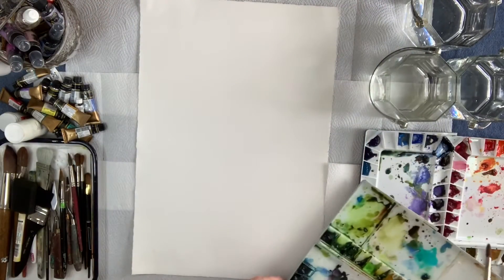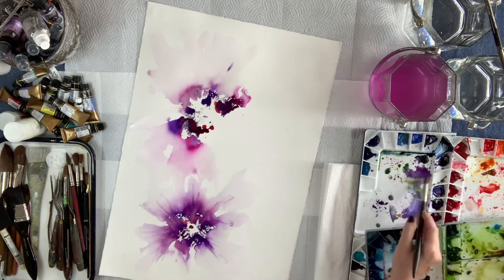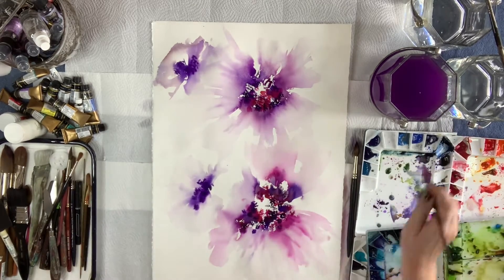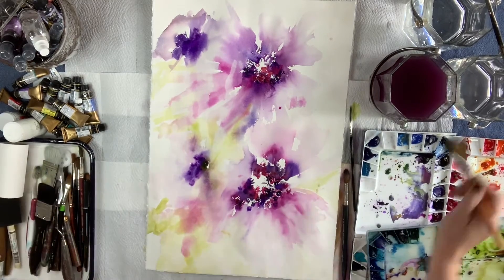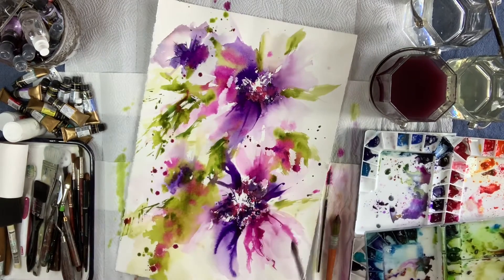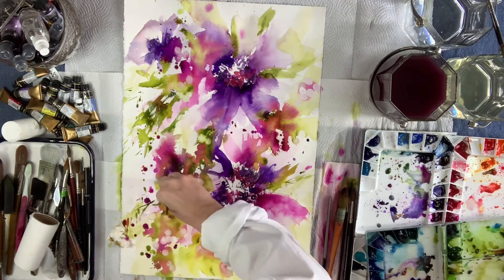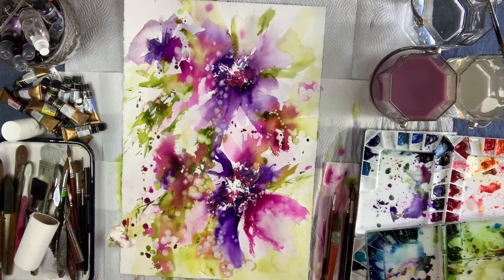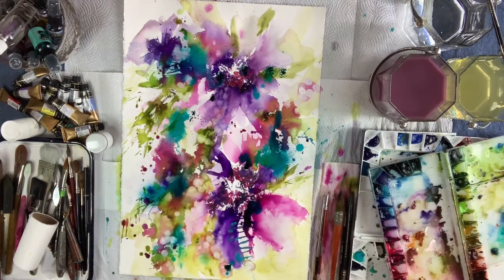Creating a Bokeh Effect In Your Watercolor & Ink Painting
Join me as I have a blast painting with watercolor and ink and add a few bokeh effects into the mix.

If my videos have ever brought you value or if you've ever wanted to show your appreciation, here’s an opportunity. My daughter Heather recently lost nearly everything in Hurricane Helene on September 26 2024— her apartment and car were destroyed. Your support during this difficult time would mean so much to me. Thank you for your kindness and generosity.

🌼This channel now has been enabled with a thanks button, please consider supporting my channel as a way of saying thank you.

🌺To join Debra’s FB group, here’s the link…
SOCIAL MEDIA Facebook Group…